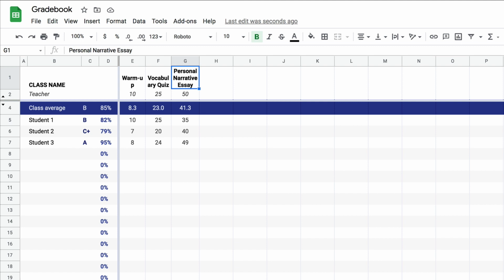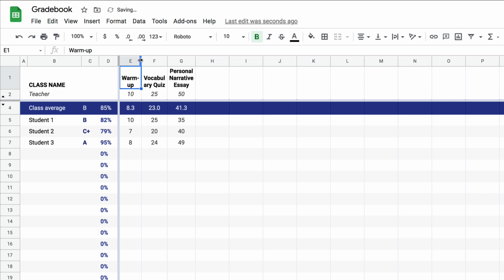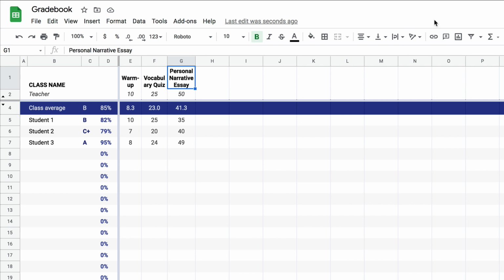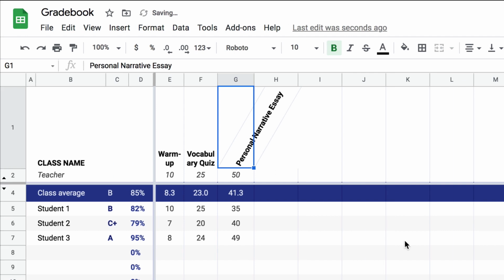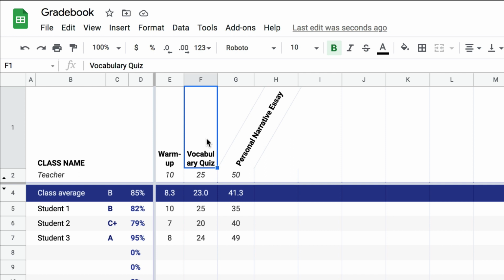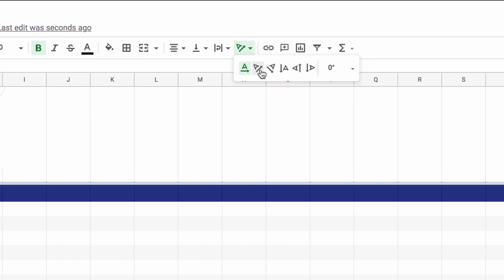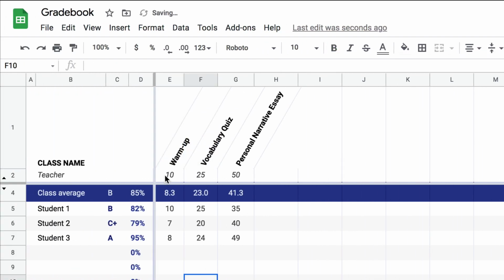How to Rotate Text in Google Sheets (Grade book Style!)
Have you ever wanted to rotate text in you Google Sheet so it is tilted vertically like in a grade book? It's super easy!